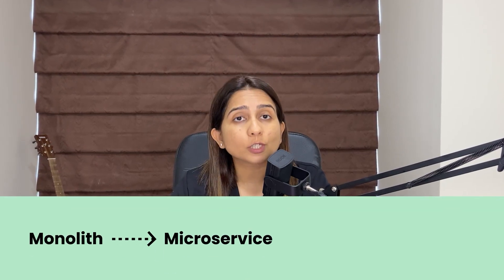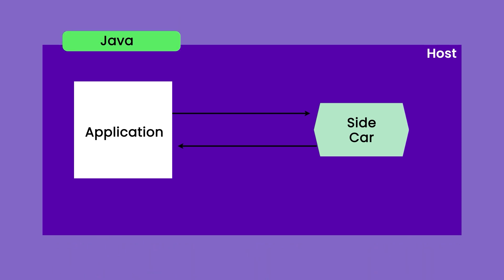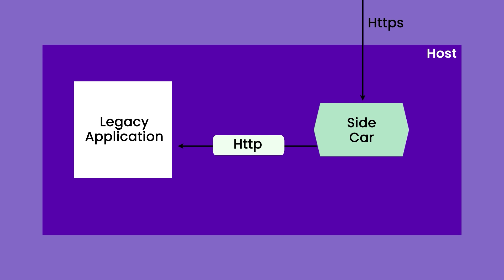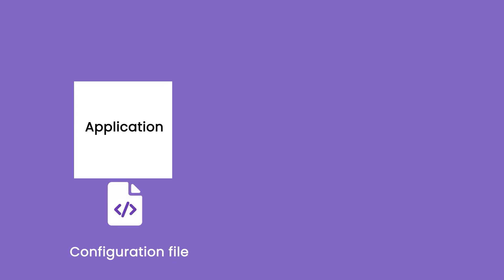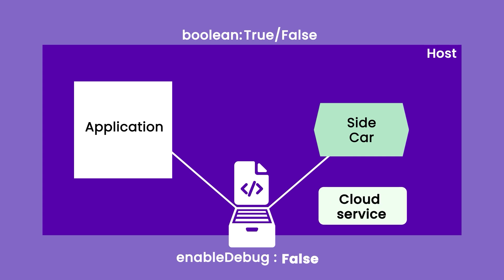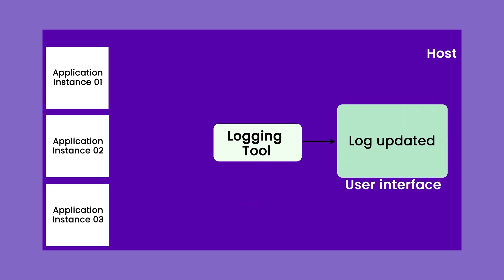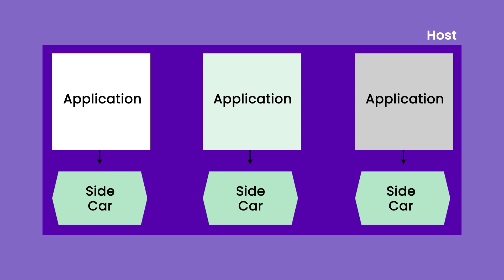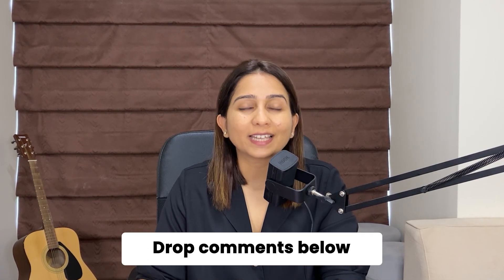Side Car Pattern in Microservices | Microservices Primer Course